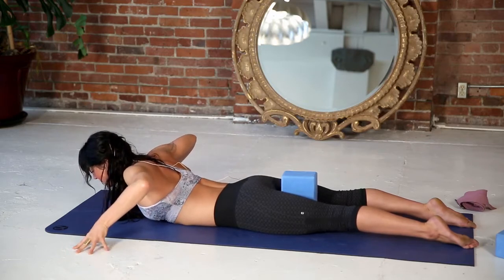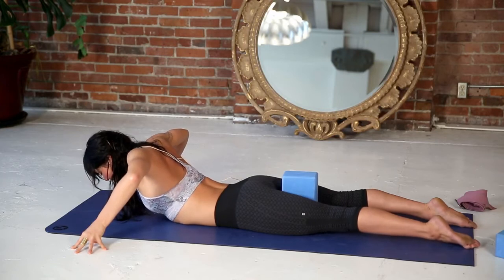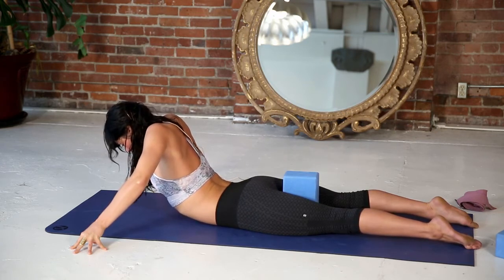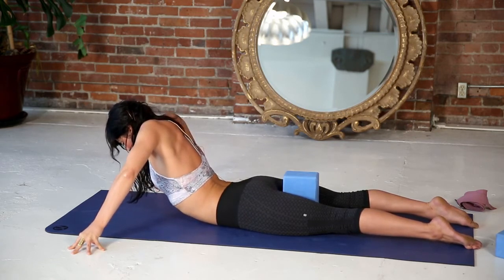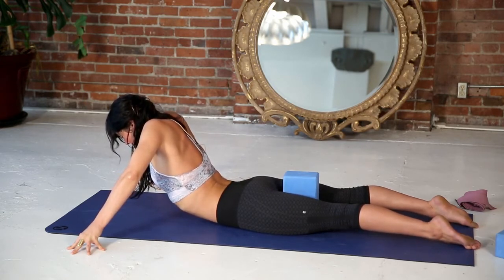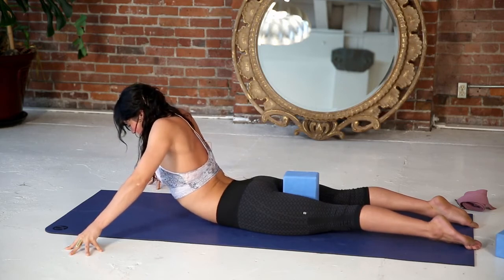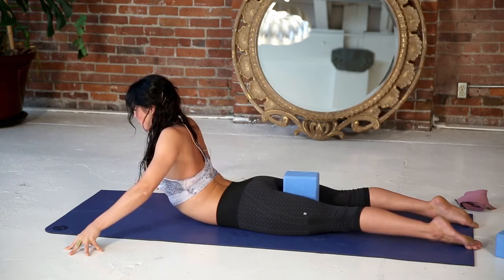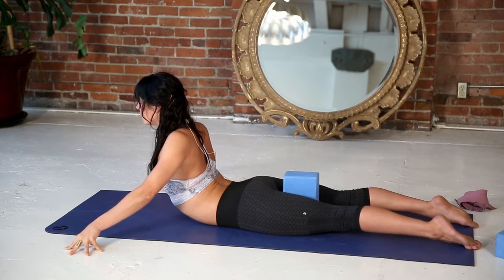Rishi Rohit Sharma Yoga & Meditation - Locust Pose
Rishi Rohit Sharma
Rishi Rohit Sharma is an engineer by profession and an established name in the world of the Occult, Astrology, and Reiki. Rishi Rohit Sharma was born into a Brahmin family in the lineage of Maharishi Sankhyana.
Education
Rishi Rohit Sharma holds a Dual master's degree in engineering and is currently doing a Doctorate in Metaphysics. Having lived years in India at first and then in Australia, Rishi Rohit Sharma experienced the taste of both east and west. He did his Bachelor's in Technology from India and joined Victoria University Australia for his Master's degree in Electronic Engineering. He has had a keen interest in Physics and Astronomy since his childhood.
Founder of Nazm E Jyotish
He is an Electronics and Computer Engineer, Entrepreneur, Kalologist, Astrologer, Numerologist, Kundalini Yogi, Meditation Facilitator, Multiple Reiki Master, Spiritual Healer, Teacher, Youtuber, Motivator, Writer, Poet, Researcher, Photographer, Intuition Developer, Face Reader, Spiritual Researcher, Hypnotherapist, Angel Card Reader, Vaastu Expert, Vajra and gTumo Master, and Founder of Nazm E Jyotish.
He has decoded and simplified many complex mystical texts and has put forth them in thousands of beautiful couplets called “Nazm”. His various books and Facebook page have many jaw-dropping, logic-defying, stunning predictions.
He has discovered and founded many “nishnaiya” and “battings” for astrology predictions and has made them easily accessible to the public without any cost.
Many famous" lal kitab" astrologers are using his battings every day and making the best out of their astrological predictions.
He also has recently started channeling many reiki systems that are becoming very popular worldwide.
Courses
He is also teaching many types of courses free to people through his YouTube, Facebook, and WhatsApp groups.
He also loves writing books and has published so many articles. He has written many books on Astrology of which "Nazam-e-Jyotish" and "Grahon ki Nishaniyan" are the best sellers.
His mastery as a writer lies in explaining even the most complicated things straightforwardly and transparently. He often uses examples to make it easy to understand, leaving a mark on the reader's mind.